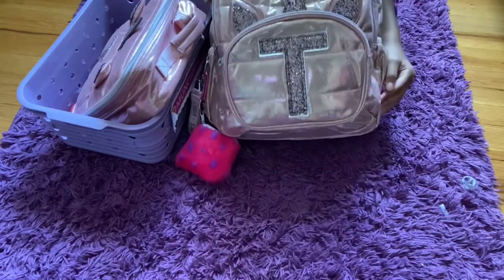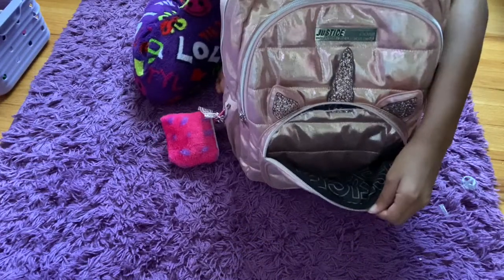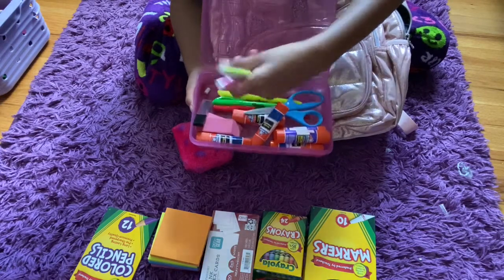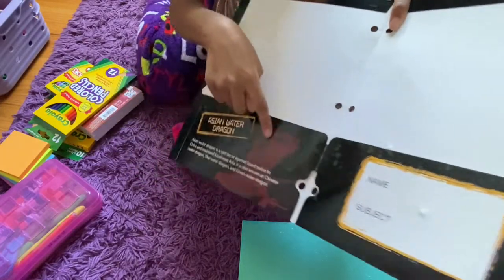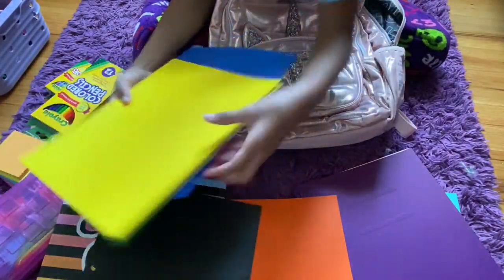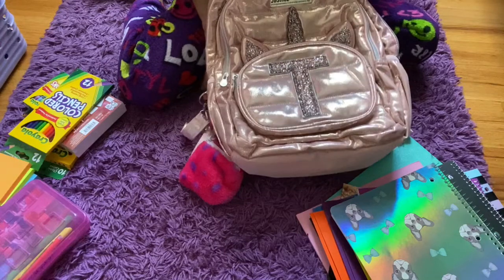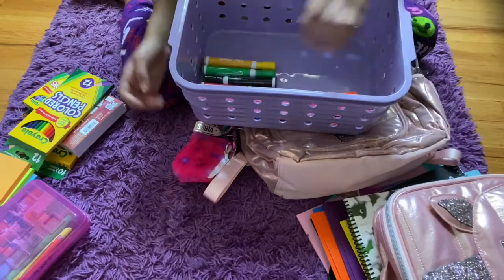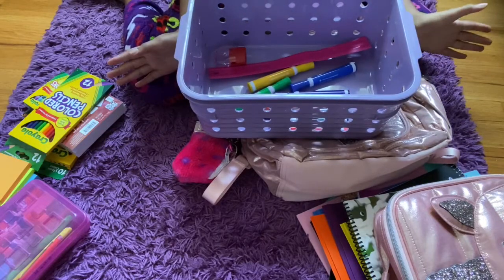Let’s Go Back to School!!!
Hi Adventurers!! It’s that time to head back to school.  Let’s look at how to get ready!!!